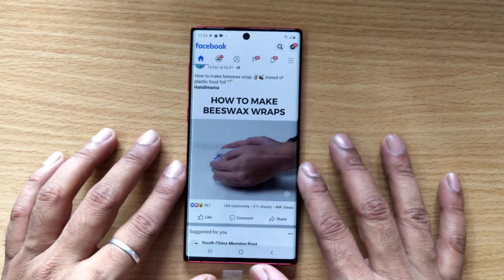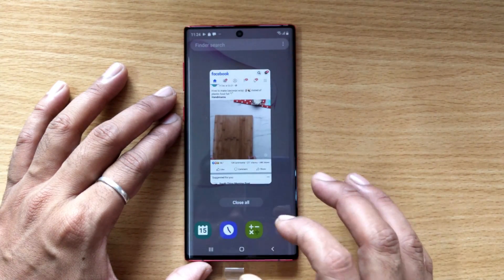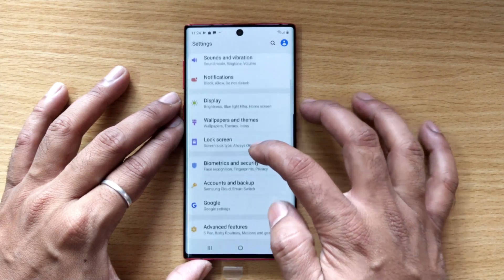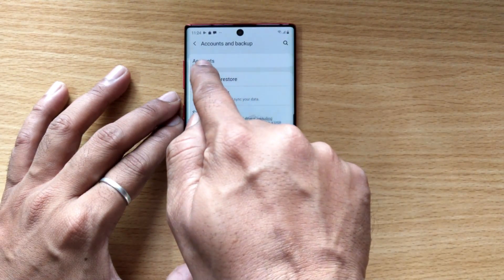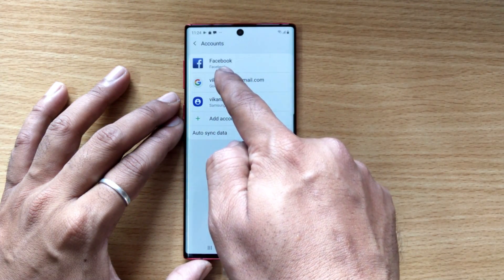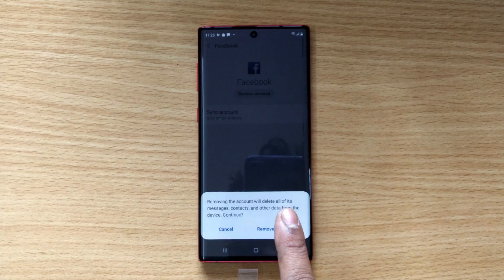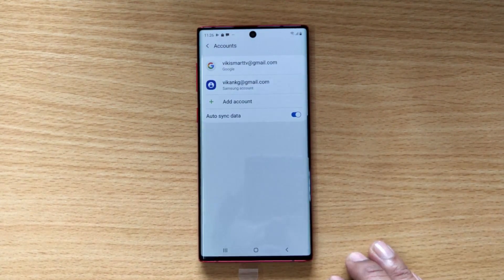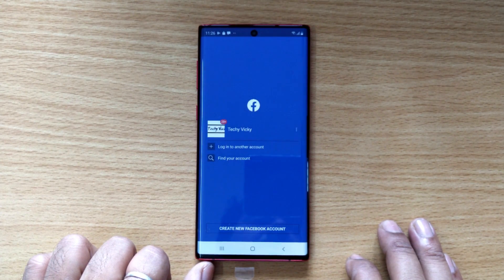New 2021 : How to REMOVE your FACEBOOK Account from Android Mobile?